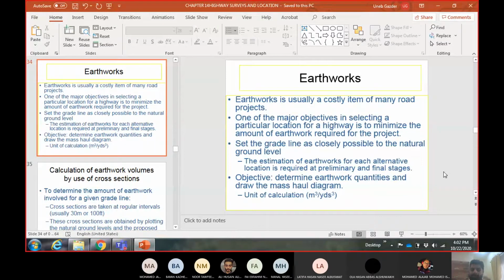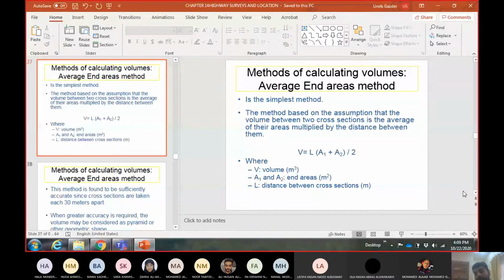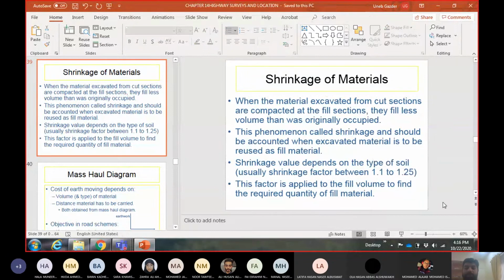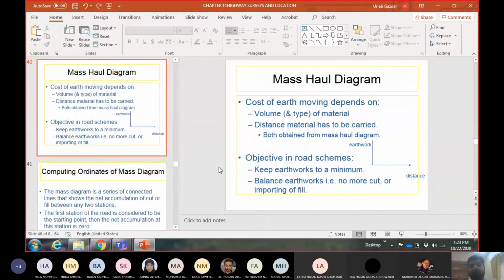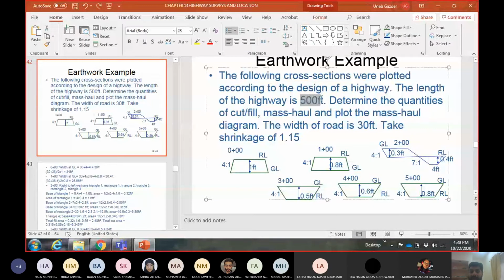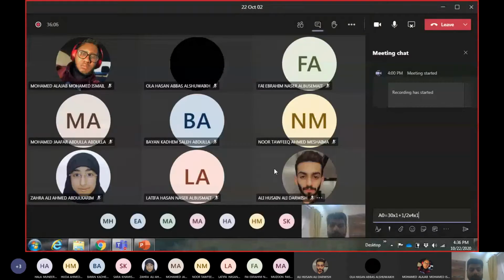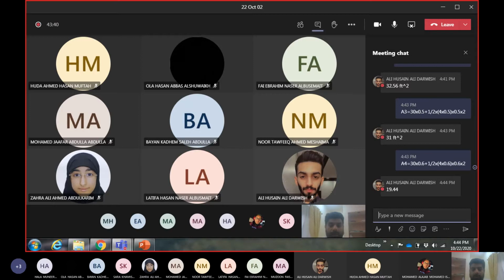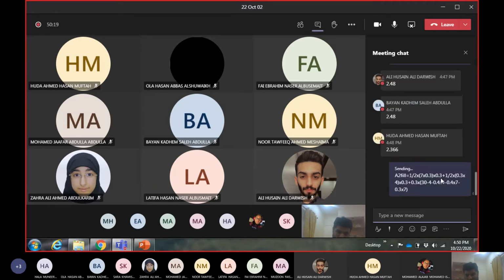Earthwork Calculations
This lecture describes the earthwork calculations for highway projects using average end-areas method